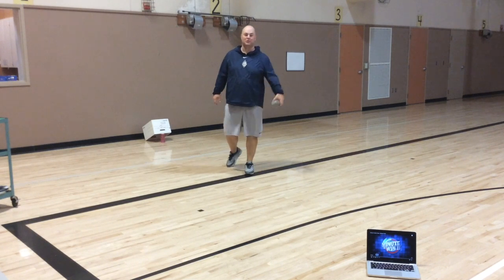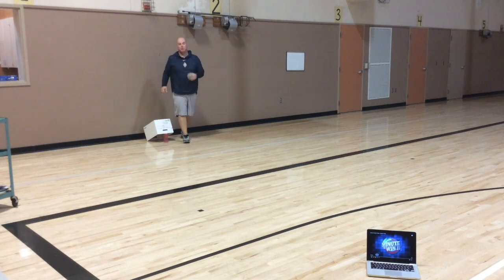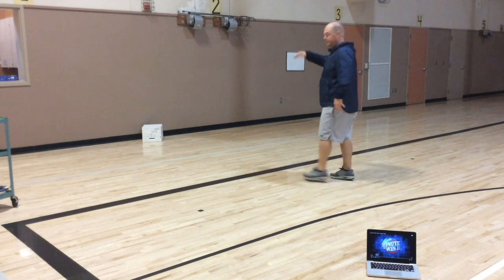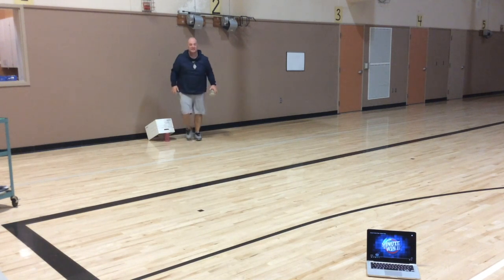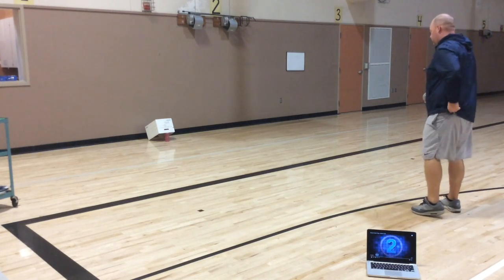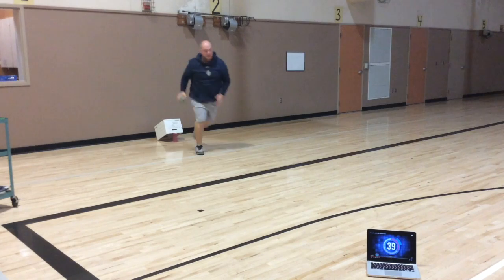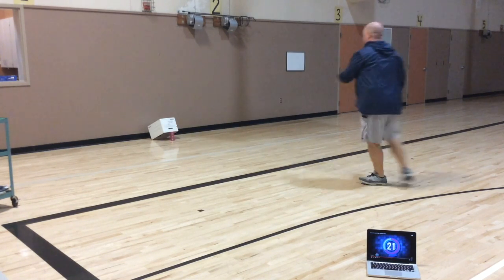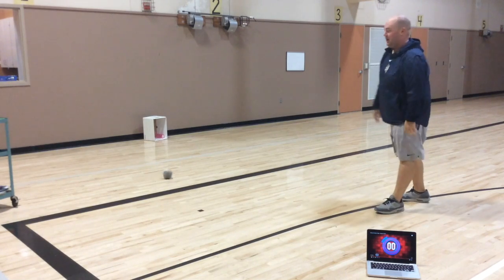Mouse Trap Sock Ball Banks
PE AT HOME OVERHAND THROW GAME